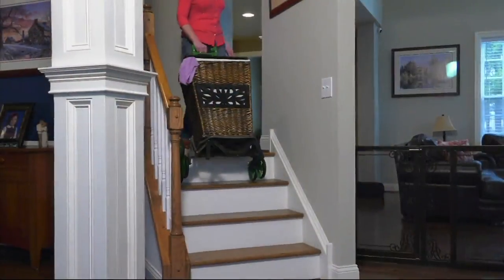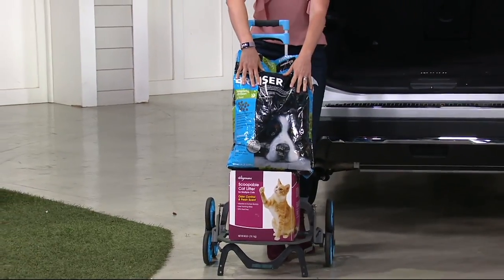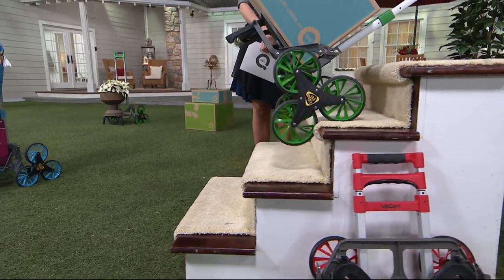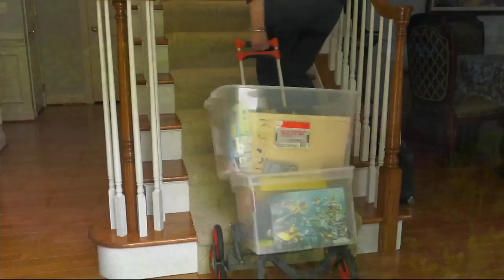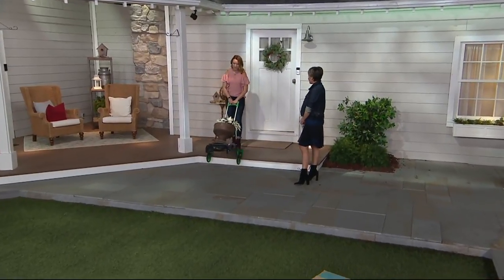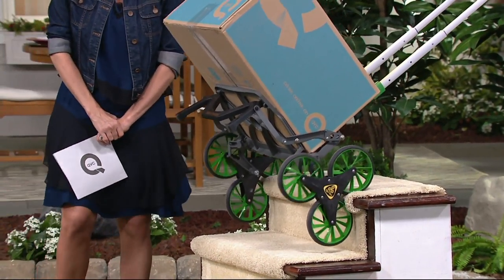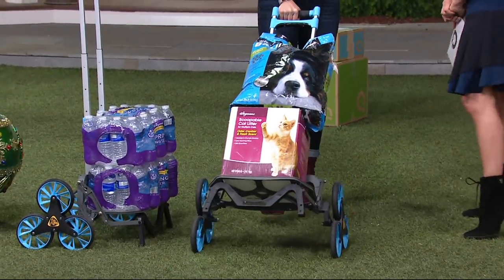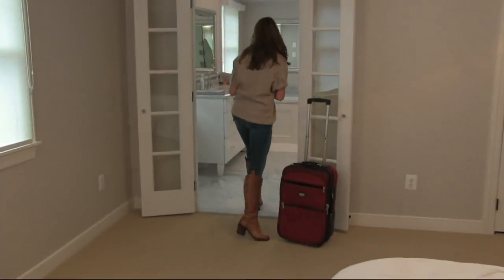UpCart All-Terrain Folding Stair Climbing Hand Cart on QVC